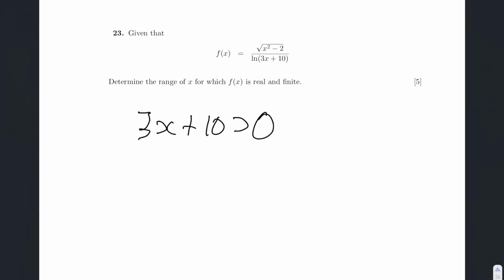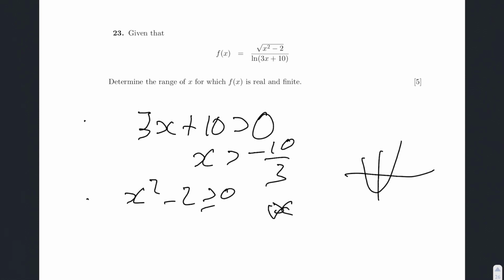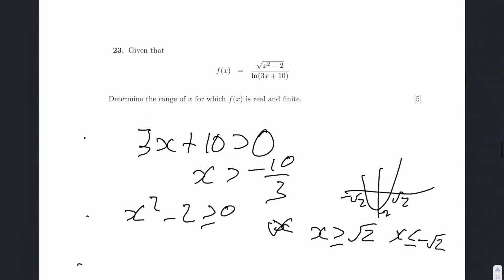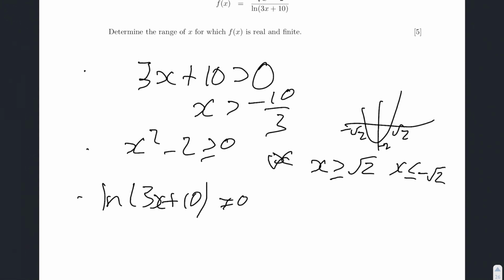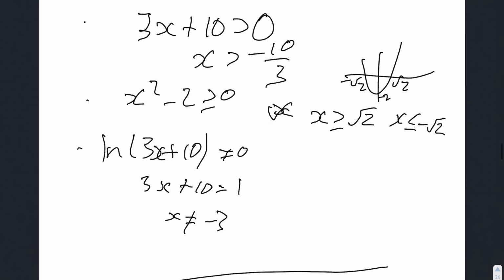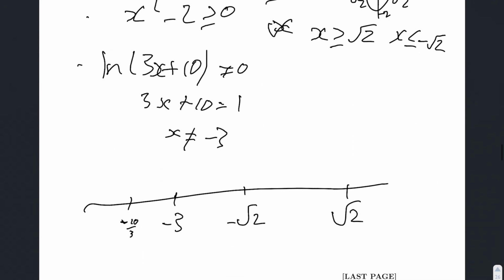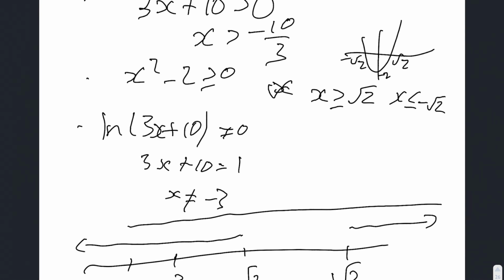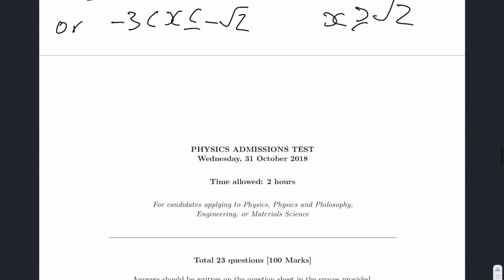PAT 2018 Q23